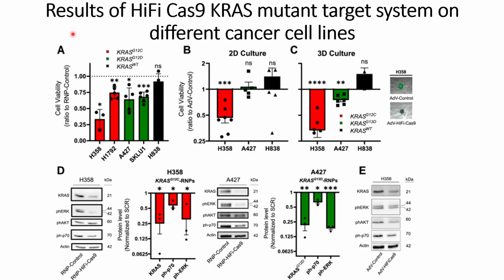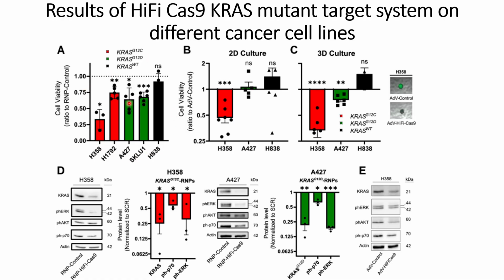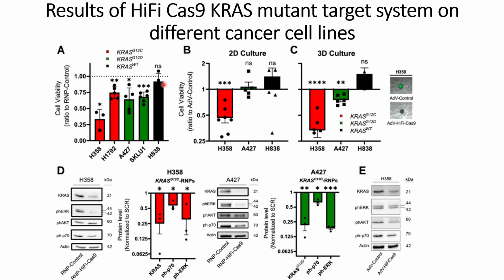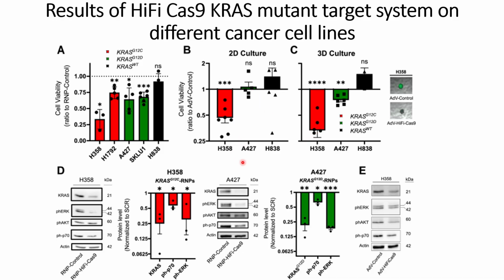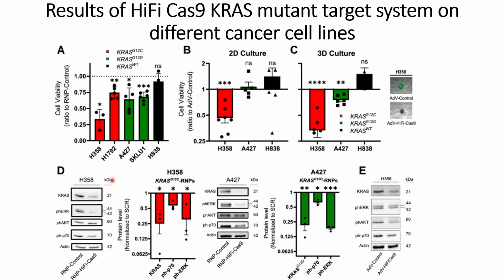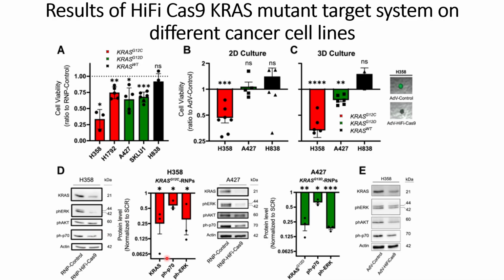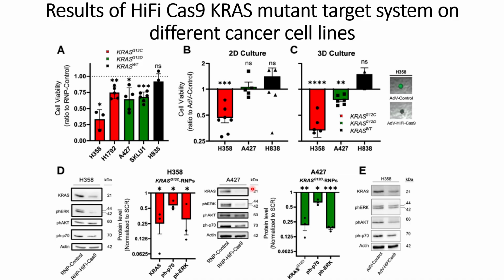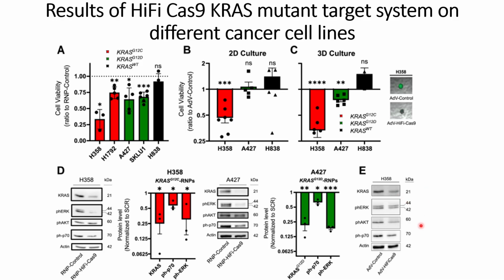Results of CRISPR-HiFi Cas9 system against mutant KRAS in different cancer cell line Code: 1022